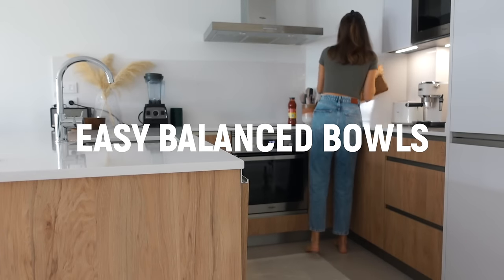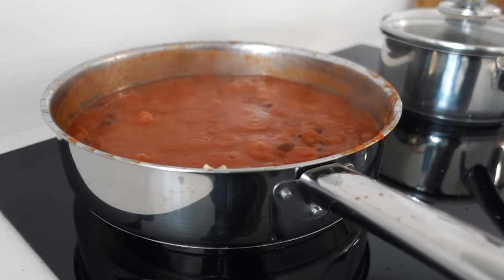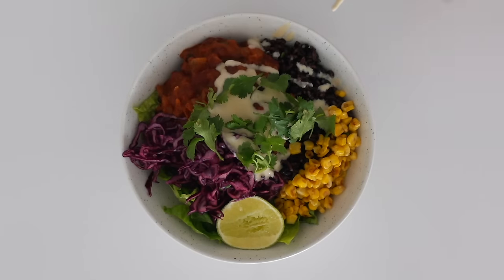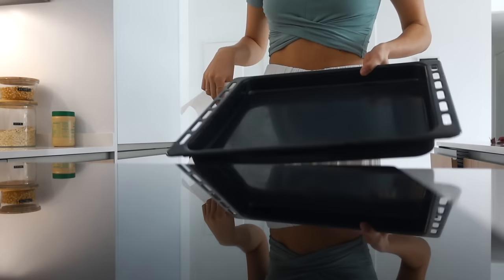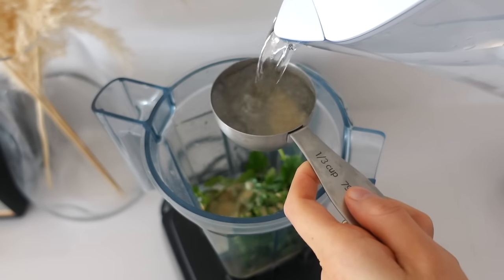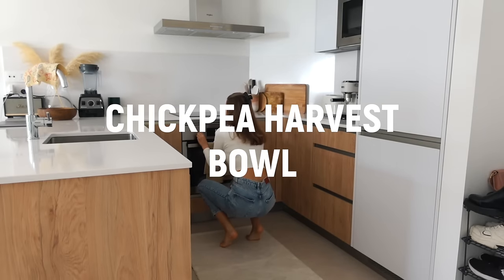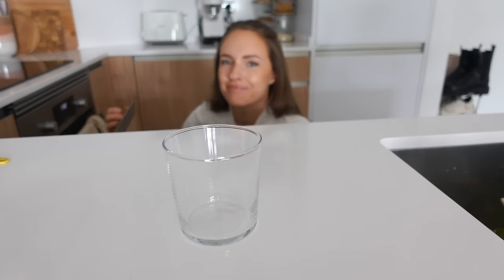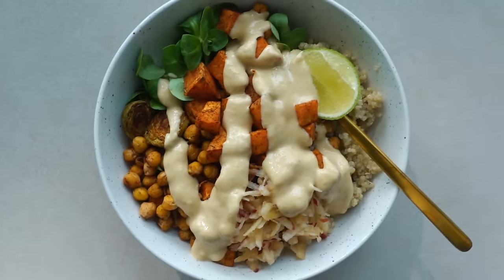EASY BALANCED BOWLS / whole food plant based (full recipes)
Three easy plant based balanced bowls I’m loving right now! They’re packed with nutrients, colors and of course flavors 💚 All recipes down below 👇🏽

📗 MY EBOOK
EASY VEGAN / 100+ easy &  healthy recipes

🌶Chili Bowl, 4 servings (recipe from my app)
1 yellow onion
3 garlic cloves
2 tsp cumin, ground
2 tsp paprika powder
2 tsp chili powder
1/2 tsp salt
1/4 tsp cinnamon, ground
800g tomato sauce
230g (drained) kidney beans
230g (drained) black beans

For the rice:
1 cup dry rice

For the sauce:
1/2 cup coconut yogurt
1 tbsp lime juice
1/2 tbsp maple syrup
(I said a little different in the video but this is better)

For serving:
Corn kernels, red cabbage, lettuce, fresh coriander

🥑Fajita Bowl, 4 servings (recipe from my app)
400g firm tofu
2 tbsp tamari sauce
1 tsp garlic powder
1 tsp smoked paprika powder

For the roasted veggies:
1 red bell pepper
1 red onion
2 cup cauliflower
2 tsp chili powder
1 tsp smoked paprika powder
1 tsp cumin, ground
1 tsp dried oregano
1/4 tsp salt
*roast on 200C/390F for 30 minutes

For the rice:
1 cup brown rice, dry

For the dressing:
1 cup fresh coriander
5 tbsp tahini
5 tbsp water
2 tbsp lime juice
1 tbsp jalapeno slices
1/2 tbsp maple syrup
1/4 tsp salt

For serving:
Tomato, lettuce, avocado

🍠Chickpea Harvest Bowl, 4 servings (recipe from my app)
600g sweet potato
230g (drained) chickpeas
1 cup brussel sprouts
2 tsp paprika powder
1 tsp cinnamon, ground
1/2 tsp dried thyme
1/2 tsp salt

For the quinoa:
1 cup quinoa, dry

For the sauce:
1 cup hummus
2 tbsp lime juice
1 tbsp maple syrup
2 tsp ginger, ground

For serving:
Grated apple, mixed greens